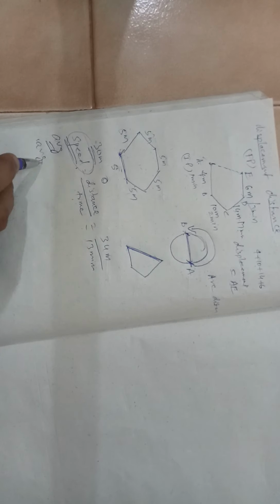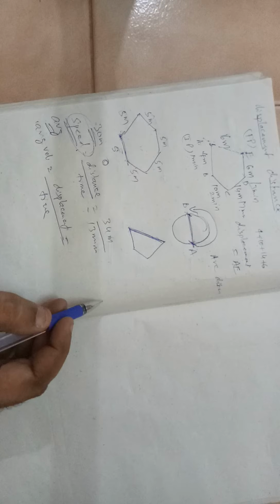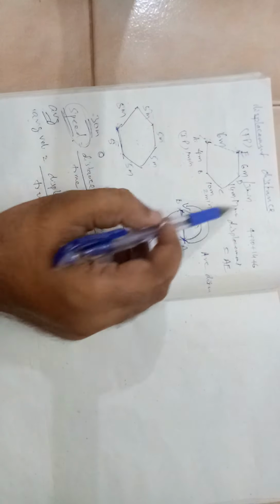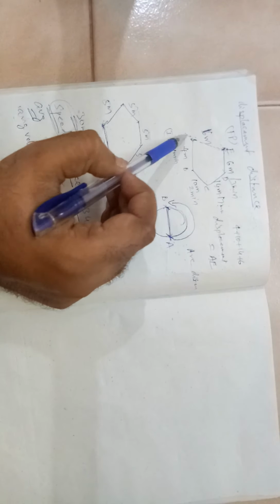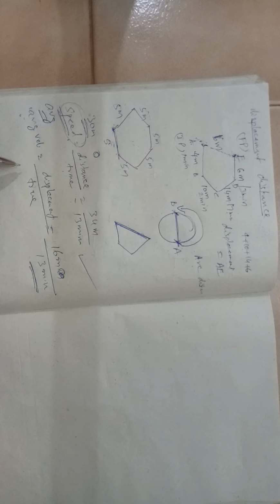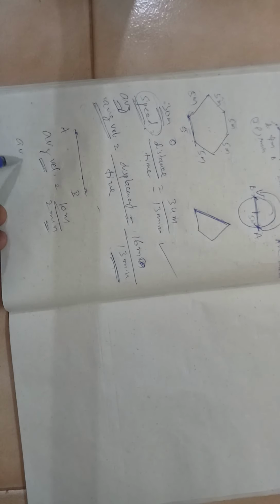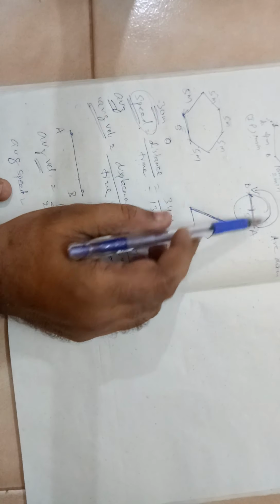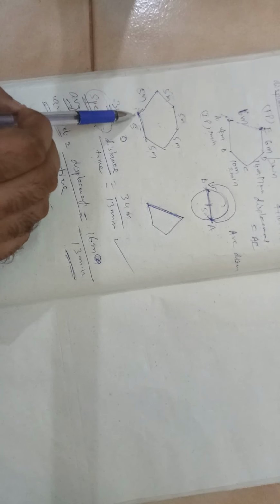difference between displacement and distance,avg speed and velocity